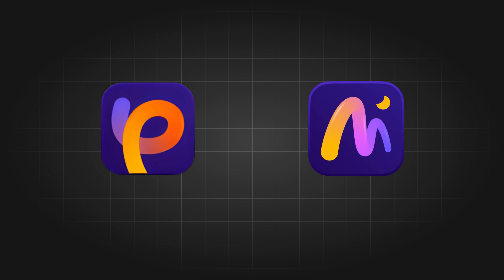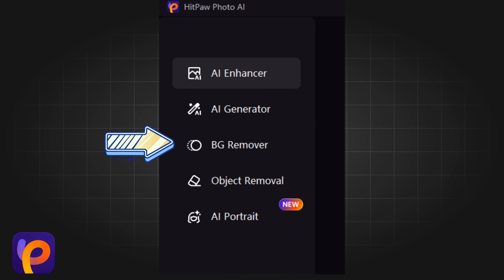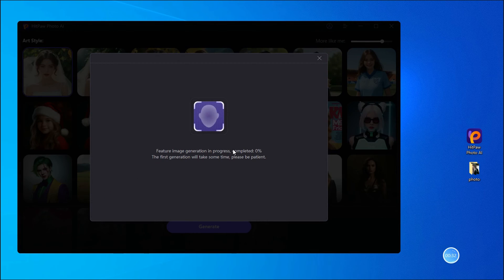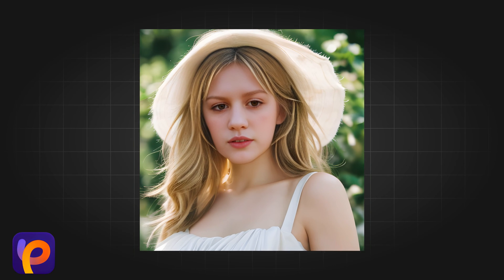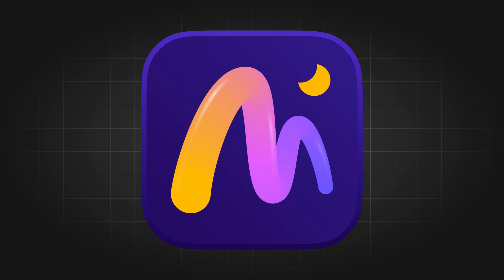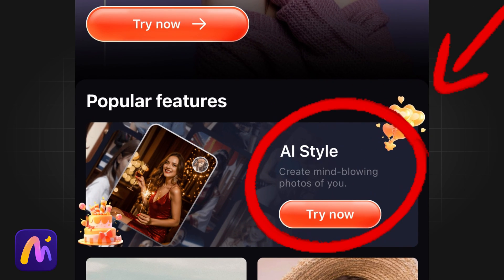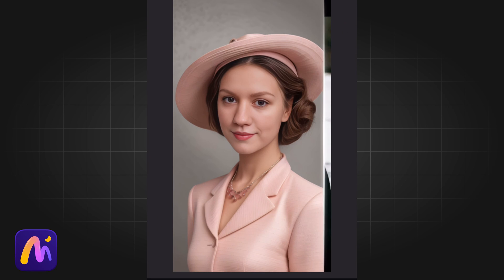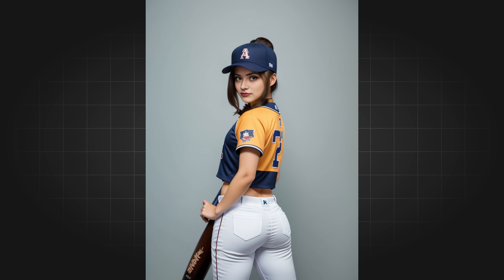(2024) AI Portrait Generator APP - Get your own PORTRAIT at home!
The video introduces two AI Portrait Genarator apps, One is HitPaw Photo AI on the desktop ,another one is AI Marvels. Both can help people generate their own photo collections without leaving the house.

Time stamps:
0:00 intro
0:20 HitPaw Photo AI
1:03 AI Marvels
1:36 show portraits